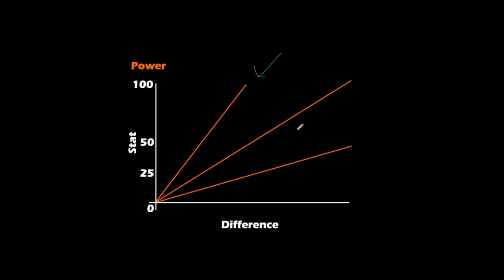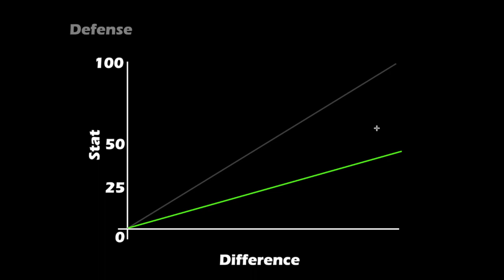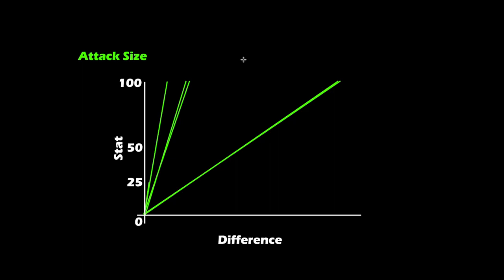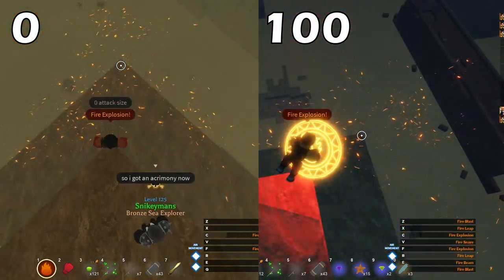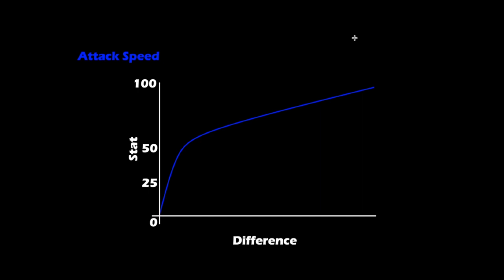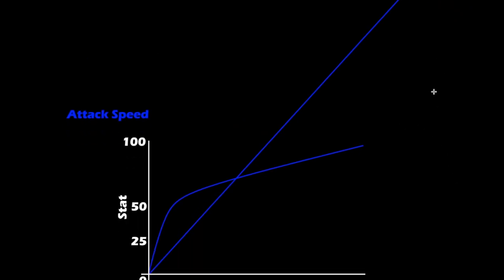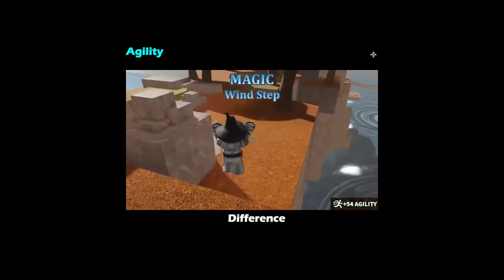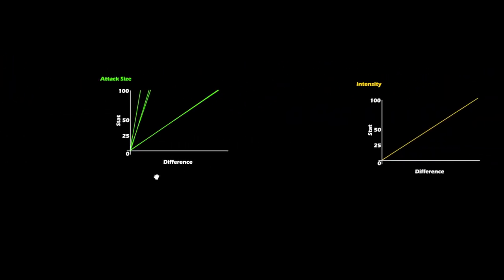[OUTDATED] Explaining Stats in Arcane Odyssey!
Here I explain and show how stats scale and work in Arcane Odyssey as of 1.13.5.

Timestamps:
00:00 Intro
00:36 Power
03:50 Defense
07:31 Attack Size
10:20 Intensity
13:47 Attack Speed
17:31 Agility
21:03 Outro